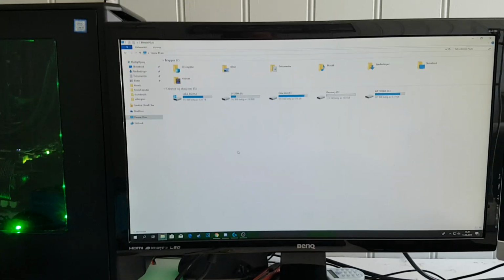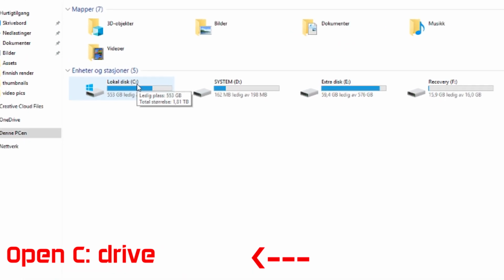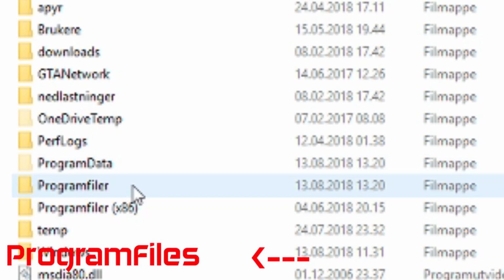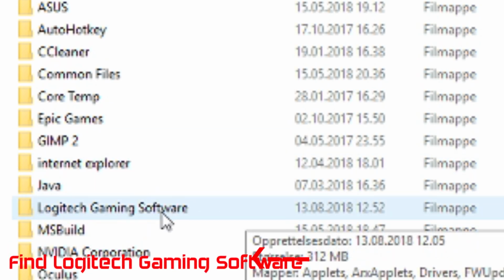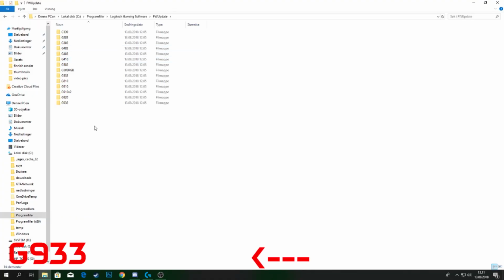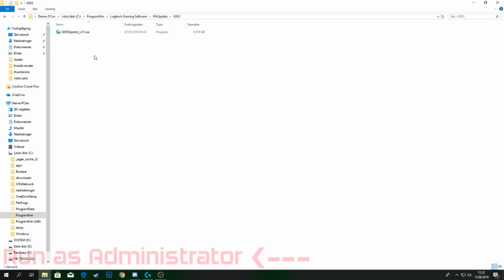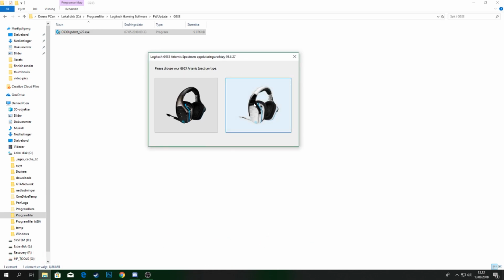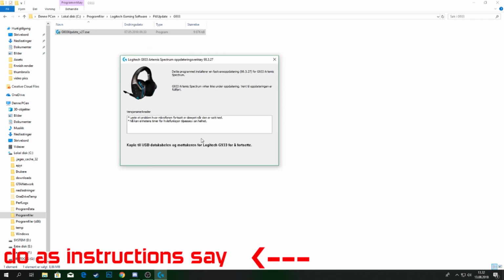How i made my Logitech G933 Work.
so I bought this headset cuz my old one was so broken it was getting uncomfortable to wear. but this new headset is a nightmare to set up. literally, I went through 50 Reddit pages and 50 Logitech support pages. and there were people that had to go to CMD and type commands to force an update. didn't work for me tho. so I went to youtube. and I found a guy who helped out I would put his video here but I forgot the name of the video and the channel so sorry bout that. but he basically did the same as me. in another language.

Comment if the help I needed I might be able to do something Idk I'm just really happy I made my work.